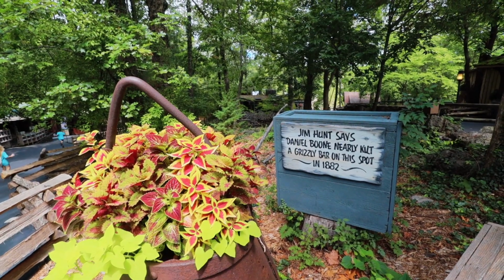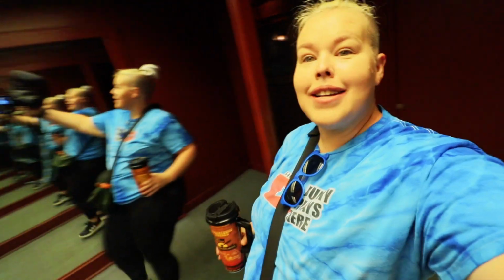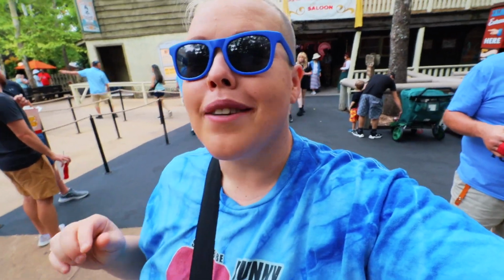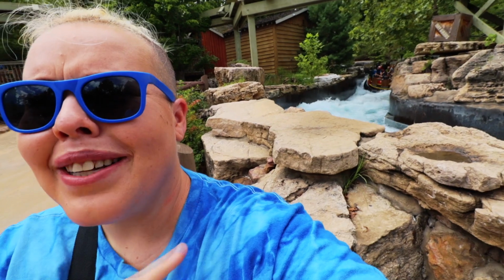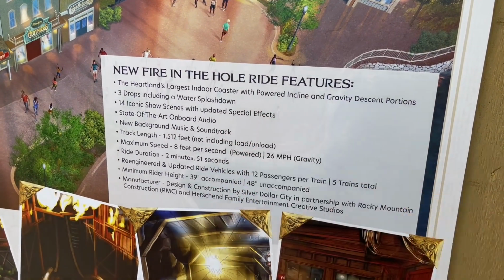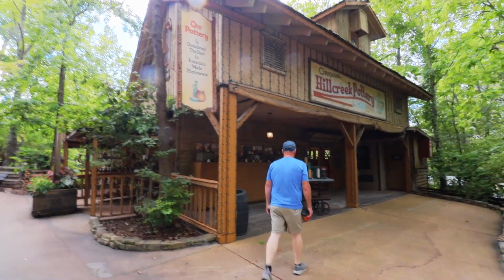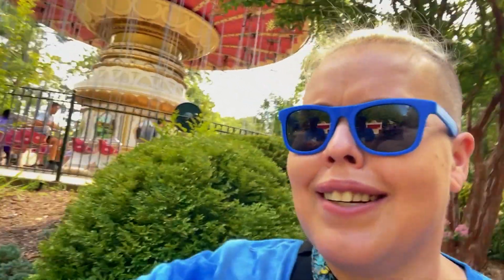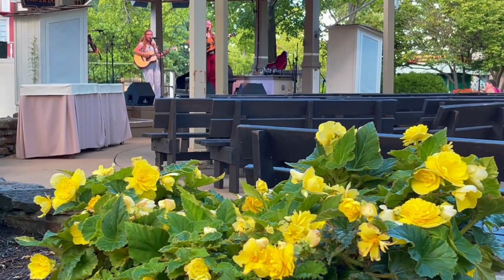What Is New At Silver Dollar City | Park Announces NEW Ride | Popular Entertainer Retires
Is New At Silver Dollar City | Park Announces NEW Ride | Popular Entertainer Retires

I have been going to Silver Dollar City for years and each trip I share a few new tips for your visit to let you see what you can expect on your trip!!   Come along with me and my dad as we explore the park today.